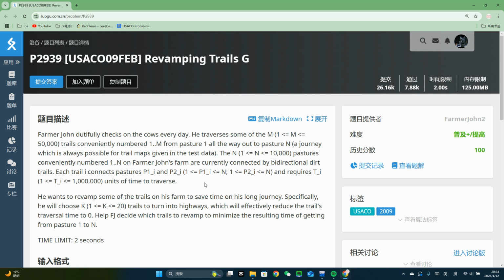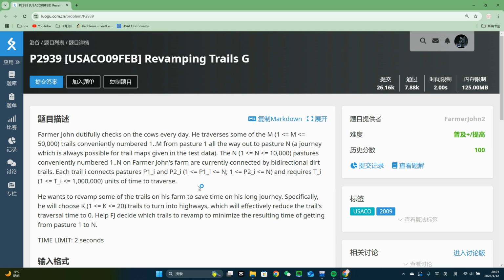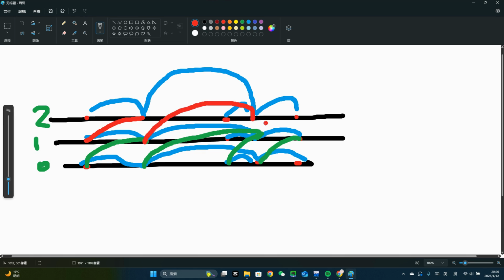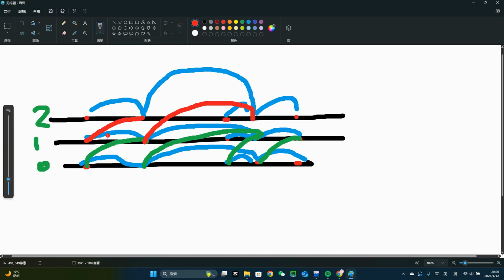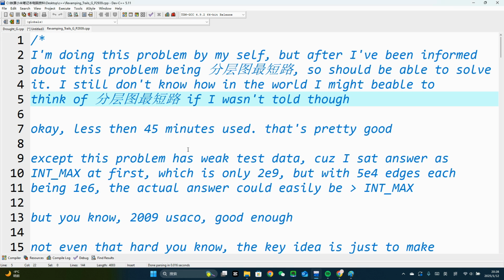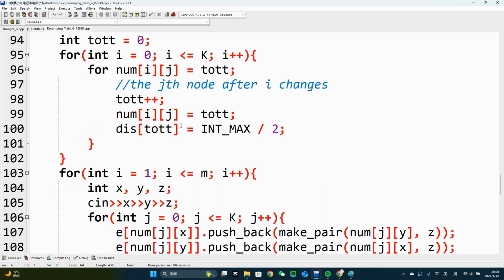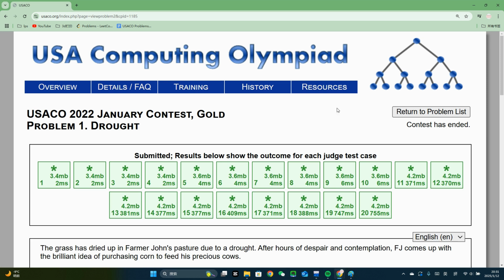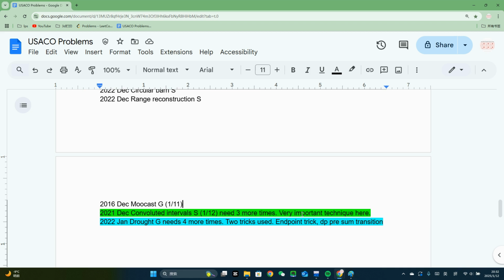USACO Revamping Trails 2009 Febuary Gold layered graph shortest path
templet problem for layered graph shortest path algorithm. I love this algorithm, it's so smart, and straight foward. grind was good, not really but I'm still a little bit sick, got completely COOKED by 2022 Jan gold, solved one, after solution(but I was really close), and solved another from 2021 december silver. both used classic tricks that I some how didn't remember??